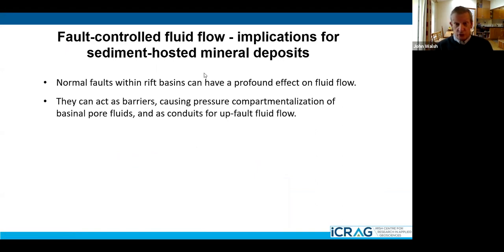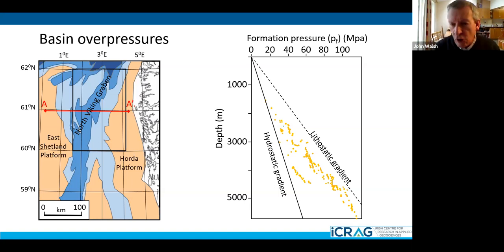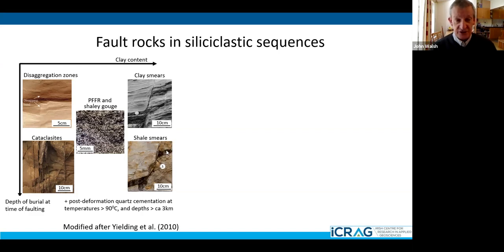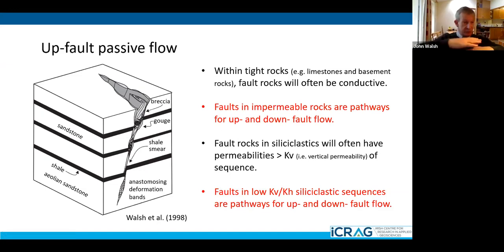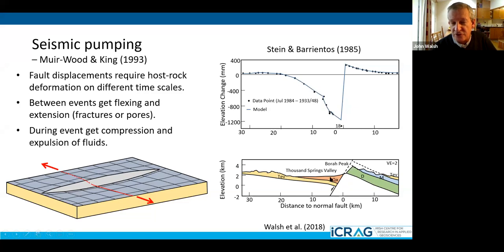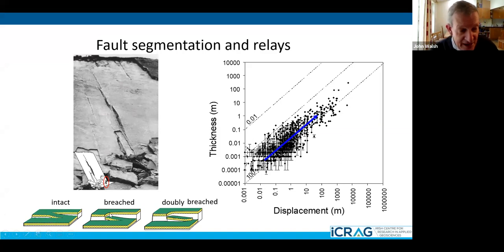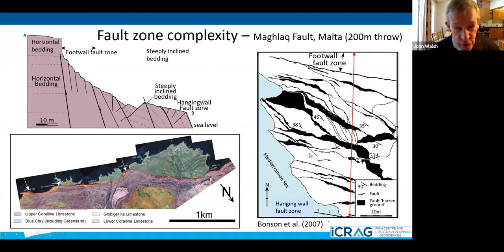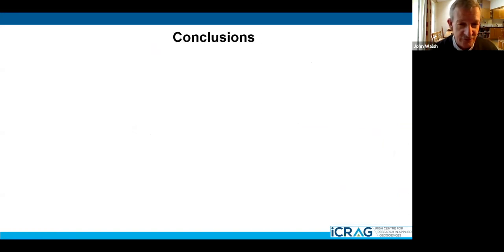The implication of fault controlled fluid flow on sedimentary hosted mineral deposits - J Walsh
29 April 2020 GSSA Lunchtime talk with Prof. John Walsh

Fault-controlled fluid flow within extensional basins and its implications for sedimentary rock-Hosted mineral deposits.

John is a Co-PI and founding Director of iCRAG, the Irish Centre for Research in Applied Geosciences, and Co-Director of the Fault Analysis Group in the School of Geological Sciences. iCRAG is an SFI research centre, jointly funded by SFI and industry, which performs applied geoscience research in Ireland within a broad range of application areas, including the groundwater, hydrocarbon, marine and raw materials industries: further information can be found at the iCRAG

Full details of the research group's work (including project descriptions, publications, conference presentations, software innovations etc.) are available on their